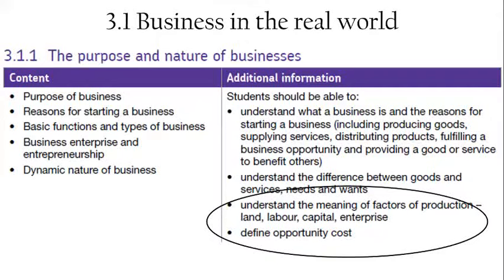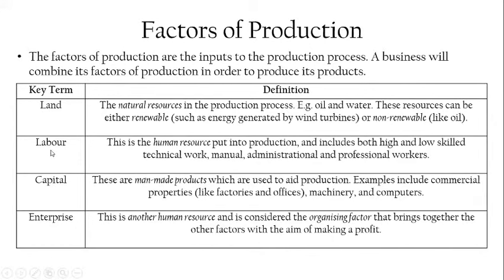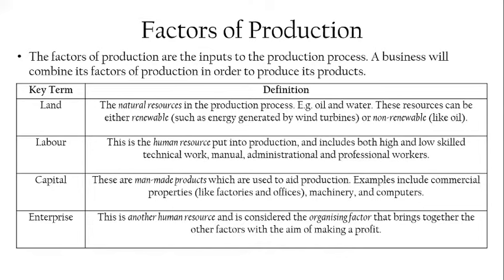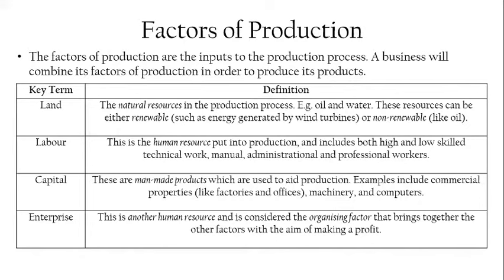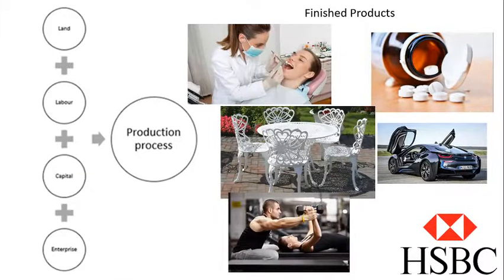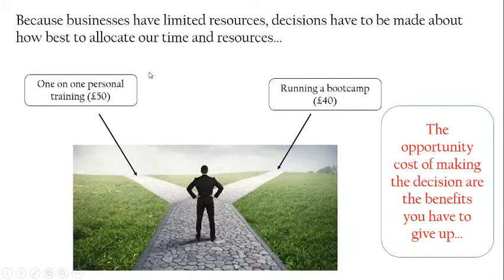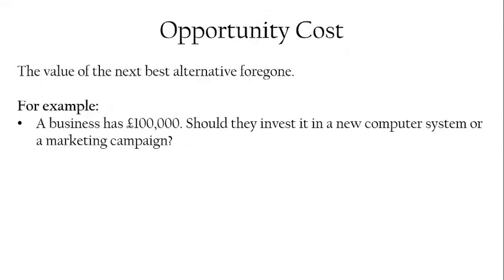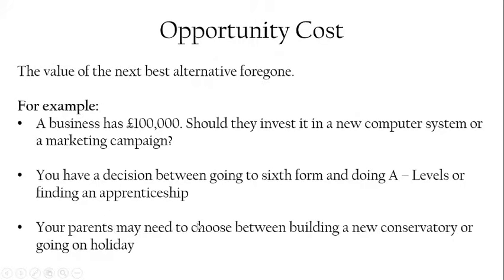GCSE 3.1 2 FoP & Opportunity Cost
This video looks at the factors of production and opportunity cost.